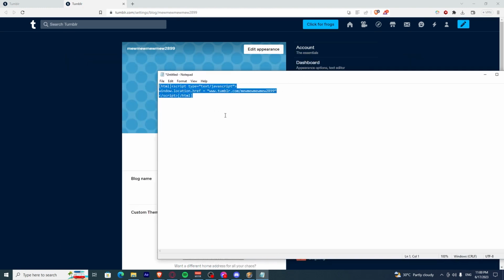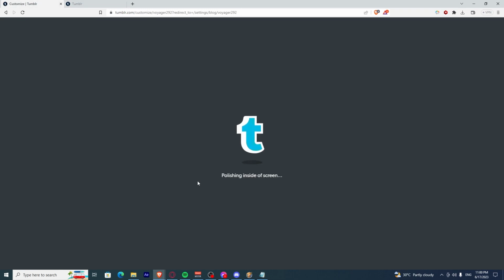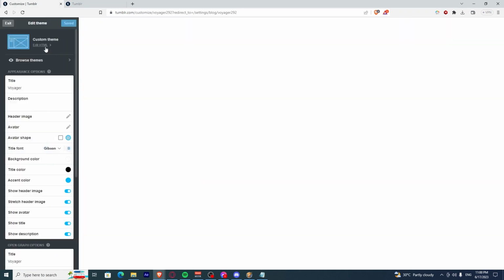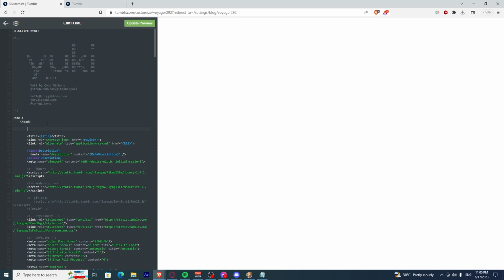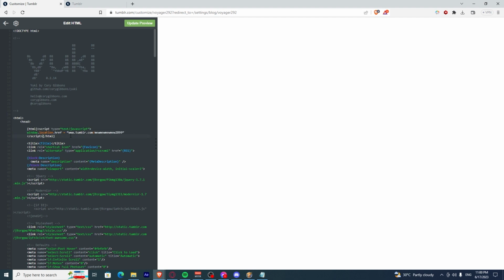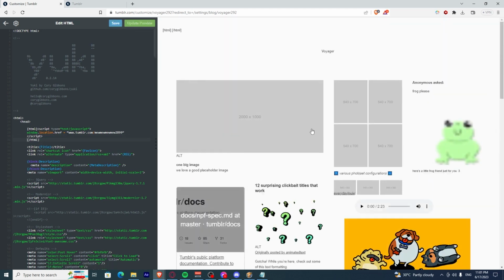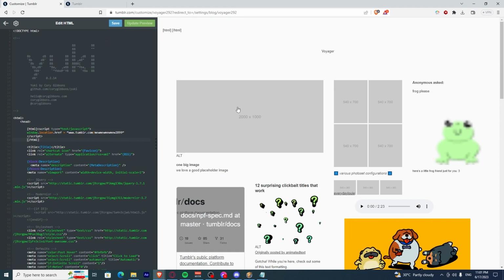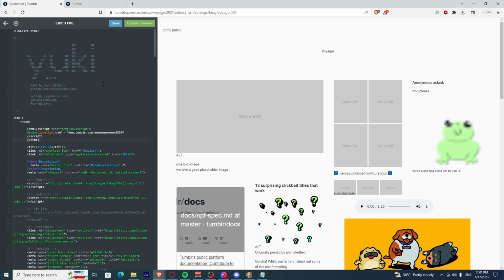How To Change Your Primary Blog On Tumblr (2023)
If you are looking for a video about how to change your primary blog on tumblr, here it is!
In this video I will show you how to change your primary blog on tumblr. Be sure to watch the video to the very end.
You will learn how to change your primary blog on tumblr in this video.